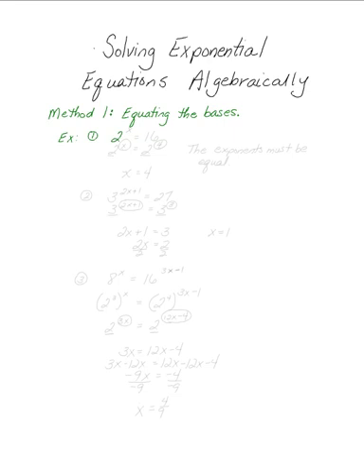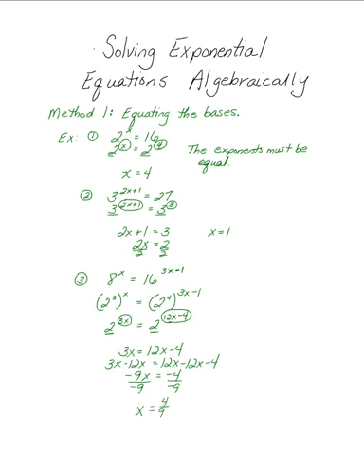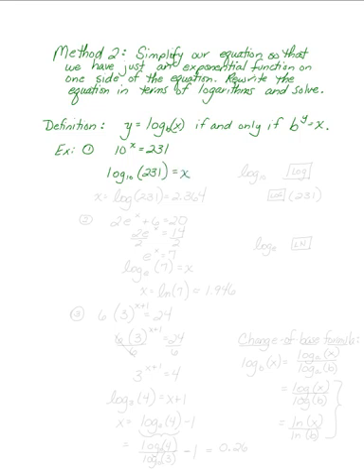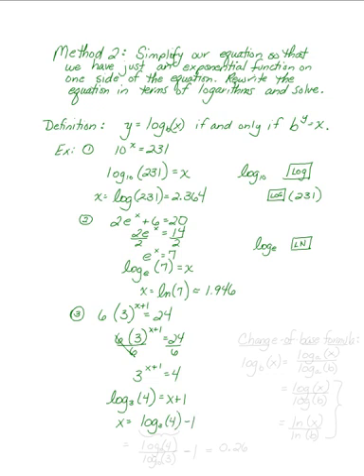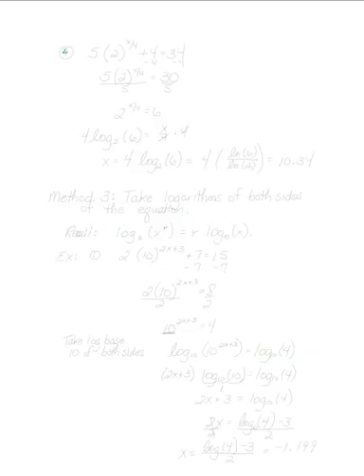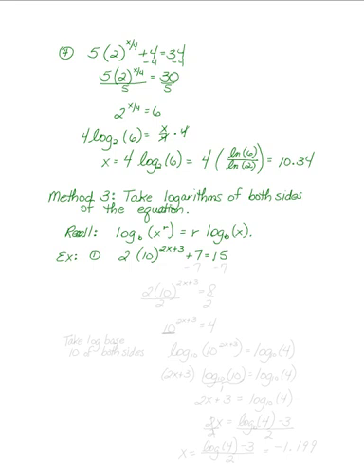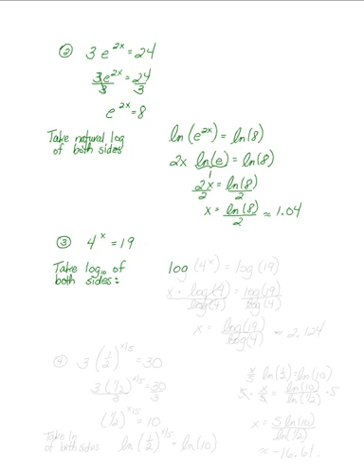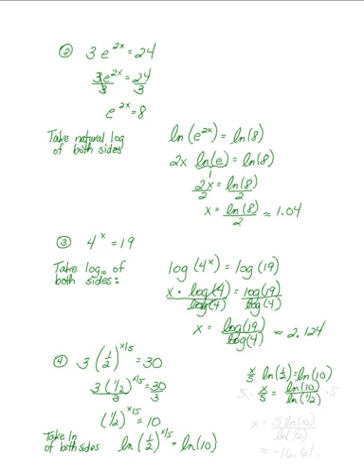Solving Exponential Equations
Solving Exponential Equations by Jolene Rhodes - -
Valencia College Math Help 24/7